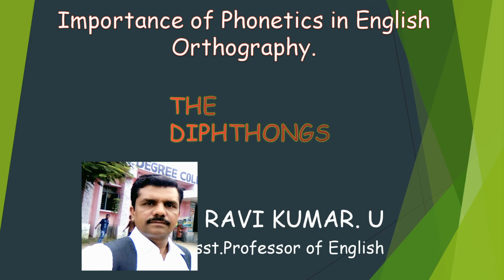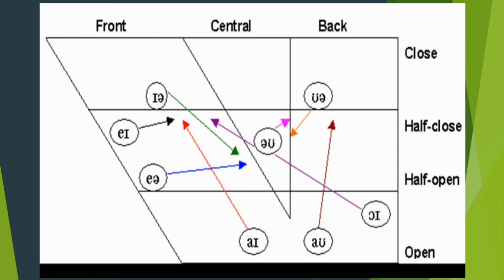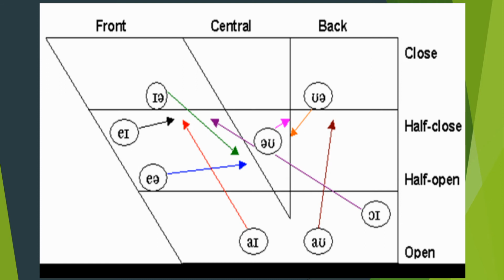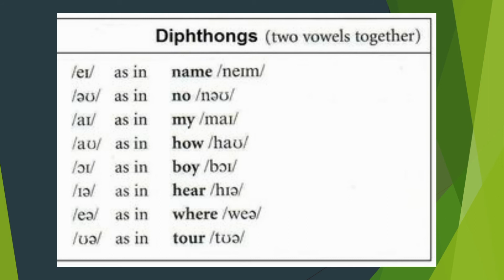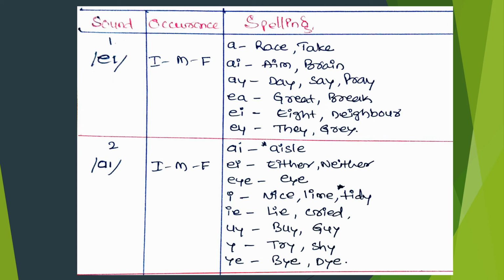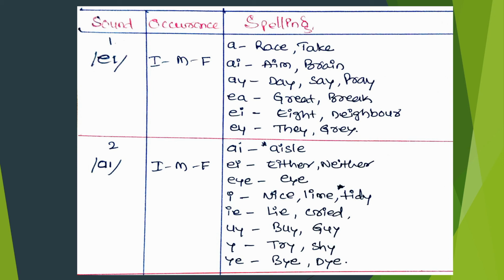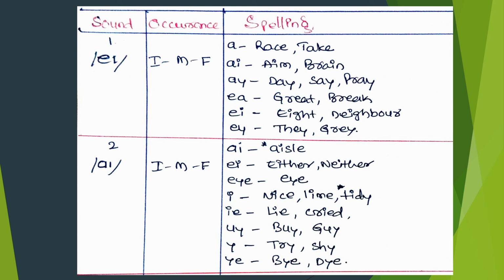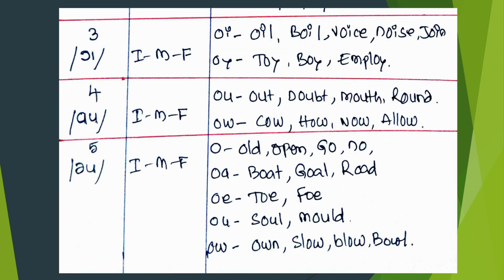5 August 2020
Speech sounds of English - The Diphthongs